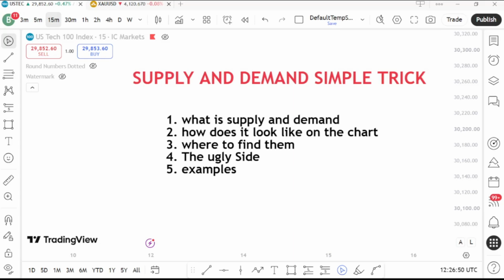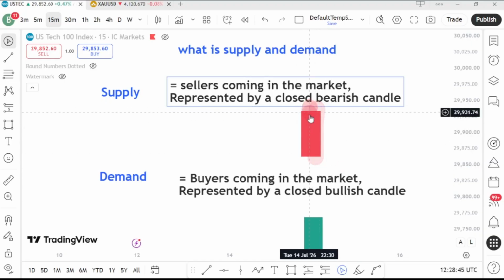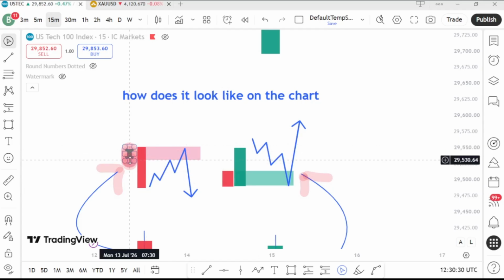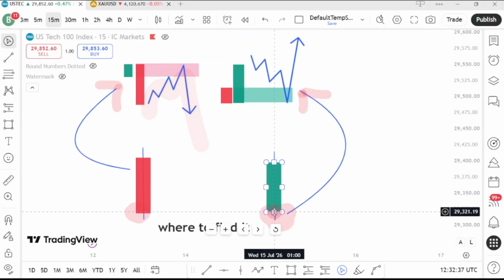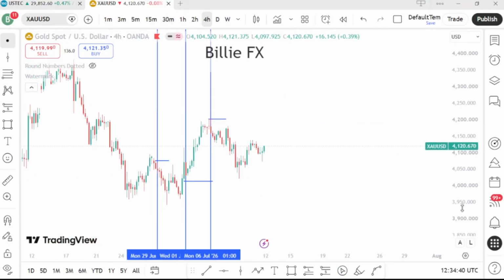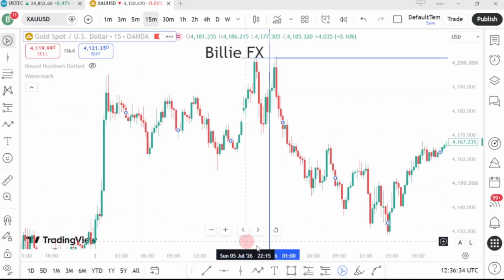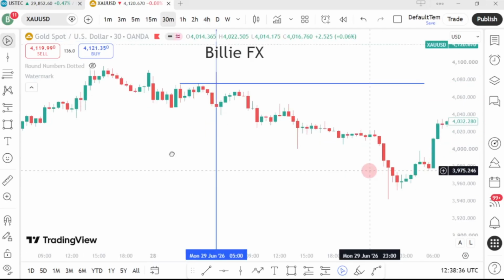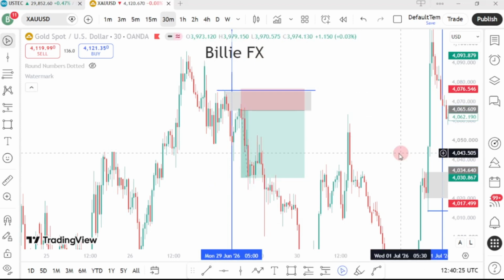Stop Guessing! Identify Every Supply & Demand Zone Using This Trick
This content is for educational and informational purposes only and should not be considered financial advice. Trading Forex, CFDs, indices, and other financial markets involves risk and may not be suitable for all investors. Always do your own research and manage risk properly before taking any trades. Past performance does not guarantee future results.

00:00 – Intro: Identifying zones without the hassle
01:14 – Simple Definition of Supply & Demand
02:32 – How to Identify Zones (The Engulfing Trick)
04:09 – Where to Find Zones (The Tip of the Candle)
06:06 – The "Ugly Side": Why price sometimes reacts early
07:35 – Live Gold Example: Market Structure Confluences
09:12 – Multi-Timeframe Entry Strategy (15m Flow)
13:44 – Pro Tip: Trading Clean Ranges
14:17 – Summary & Final Thoughts